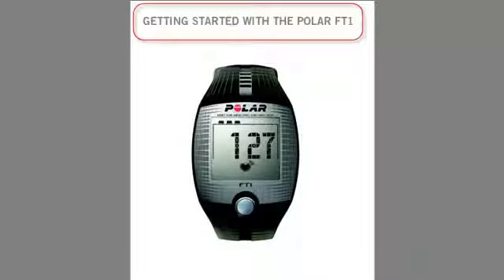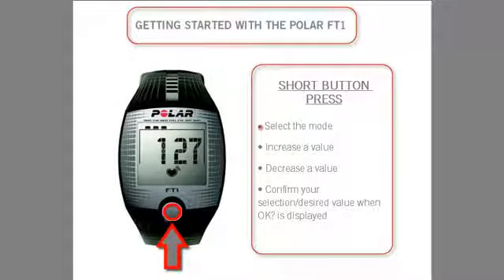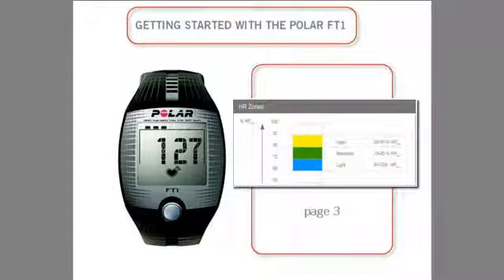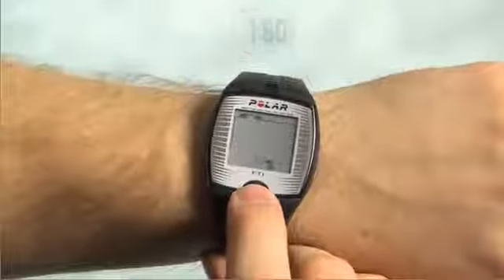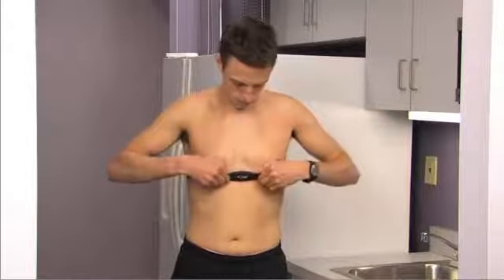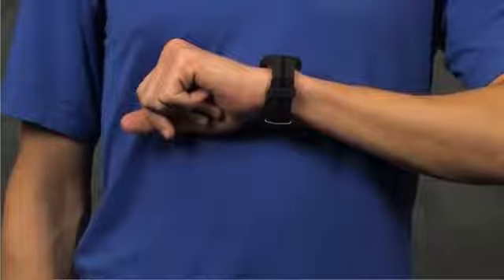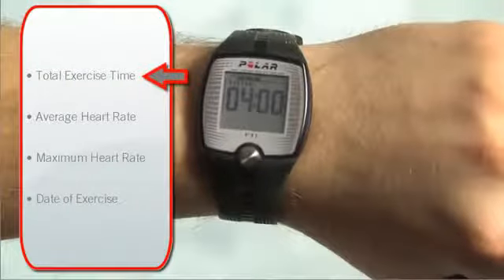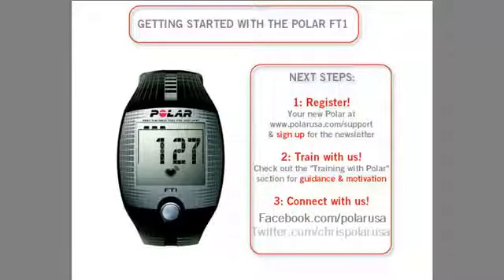The Polar FT1 training computer- available from CurrentBody.com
Polar FT1 training computer -available from CurrentBody-

Enjoy a summary of your workout with the First Step into Training Computer. Keep track of your fitness and set yourself realistic goals using the automatic age-based heart rate target zone.